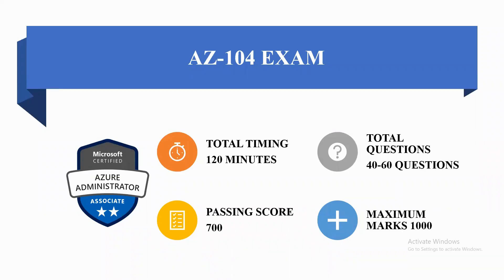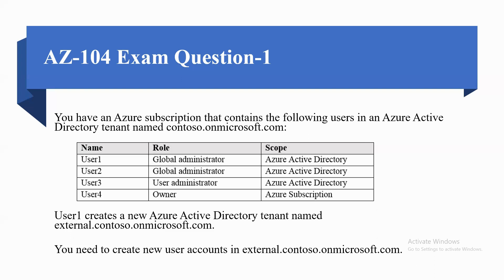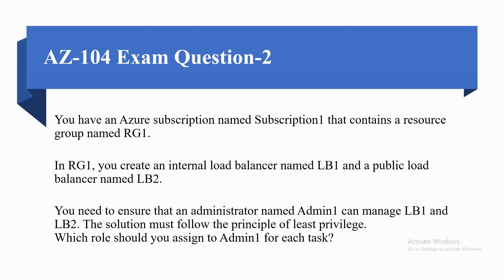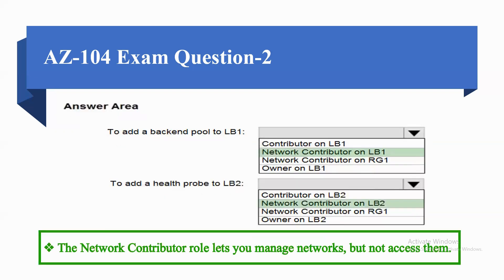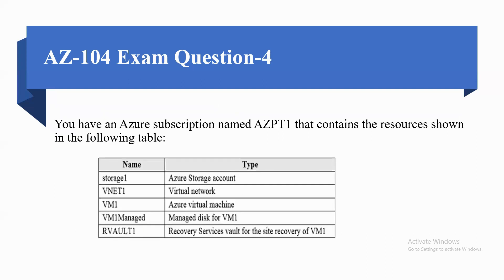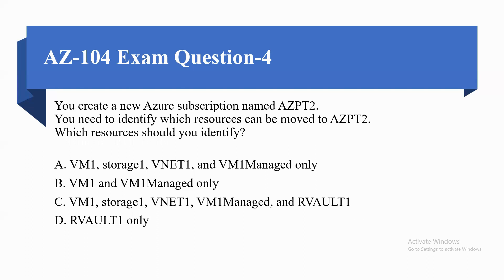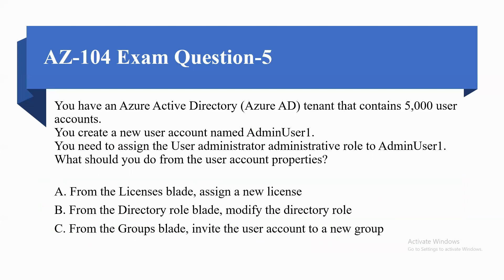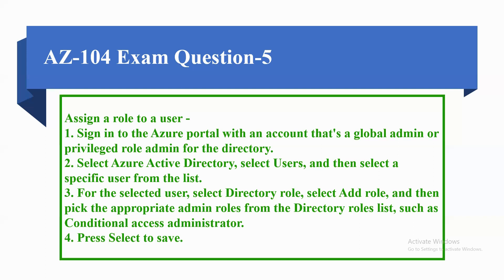AZ-104 | Microsoft Azure Administrator | Real Exam Questions | Part-01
This is Microsoft Azure Administrator (AZ-104) Exam Real time Questions. This is a complete series of AZ-104 exam questions.

This video will help those who want to achieve AZ-104 certification in one go. These are the real time questions and this series will cover all the questions that are necessary to qualify the Exam. This is the first part of the series and it contains 5 questions.

Candidates for this exam should have subject matter expertise in implementing, managing, and monitoring an organization’s Microsoft Azure environment, including virtual networks, storage, compute, identity, security, and governance.

An Azure administrator often serves as part of a larger team dedicated to implementing an organization's cloud infrastructure. Azure administrators also coordinate with other roles to deliver Azure networking, security, database, application development, and DevOps solutions.

Candidates for this exam should be familiar with operating systems, networking, servers, and virtualization. In addition, professionals in this role should have experience using PowerShell, Azure CLI, the Azure portal, and Azure Resource Manager templates (ARM templates).

Languages: English, Chinese (Simplified), Korean, Japanese, French, Spanish, German, Portuguese (Brazil), Russian, Arabic (Saudi Arabia), Chinese (Traditional), Italian, Indonesian (Indonesia)

Retirement date: none

This exam measures your ability to accomplish the following technical tasks: manage Azure identities and governance; implement and manage storage; deploy and manage Azure compute resources; configure and manage virtual networking; and monitor and maintain Azure resources.